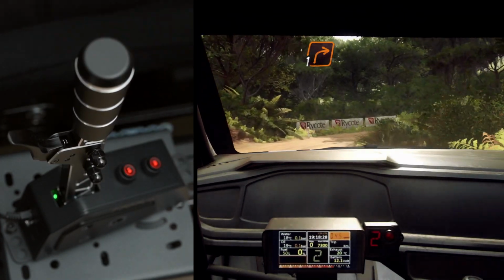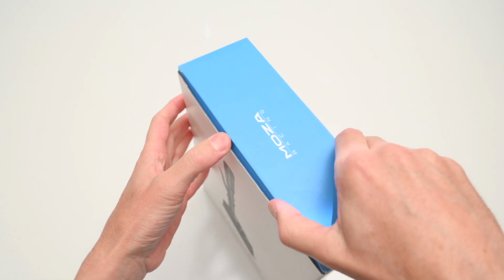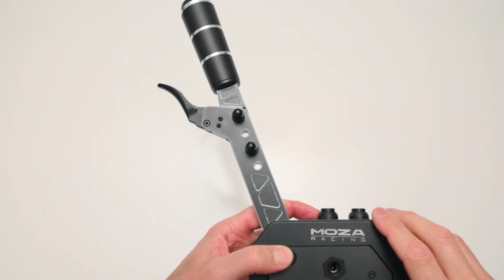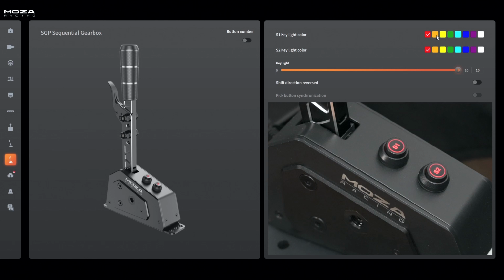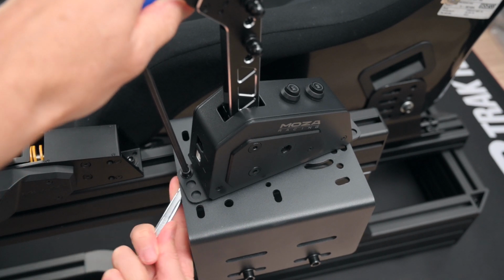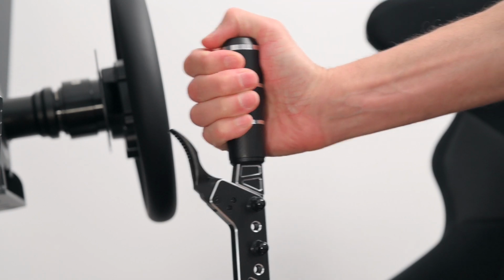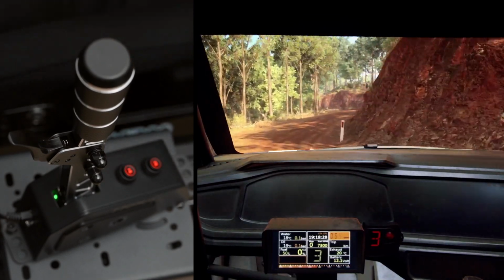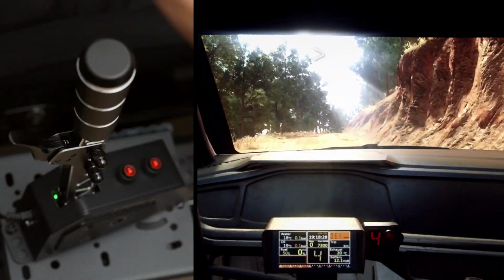MOZA RACING SGP SEQUENTIAL SHIFTER UNBOXING SETUP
This is the Moza Racing SGP sim racing sequential shifter , unboxing, setup and review.

Seat
Seat Mount Hardware
Seat Rails